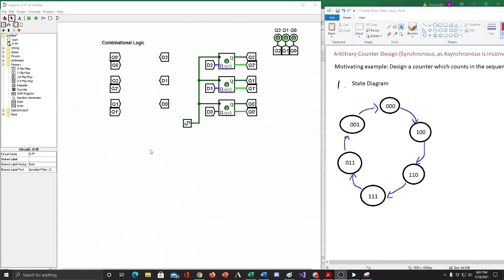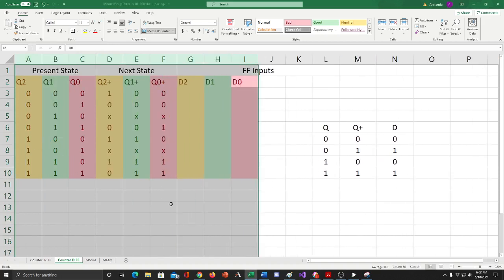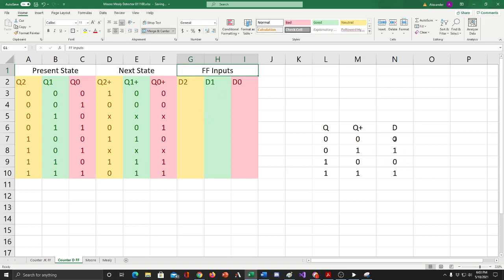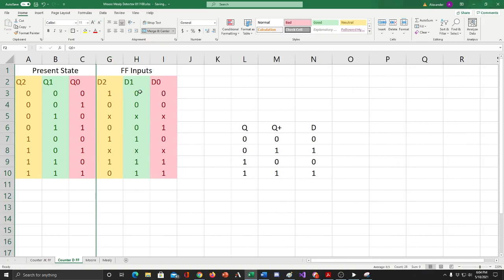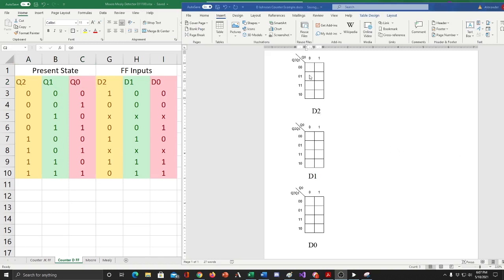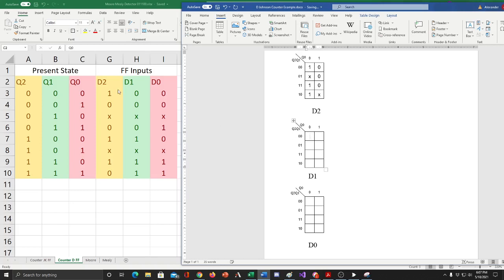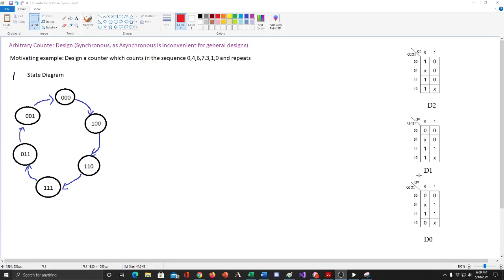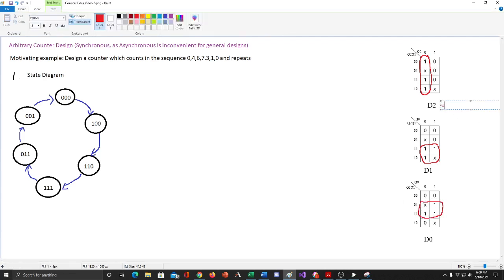Counter D Kmaps